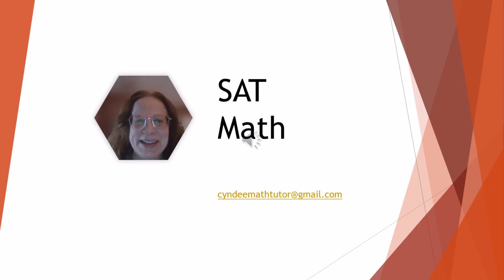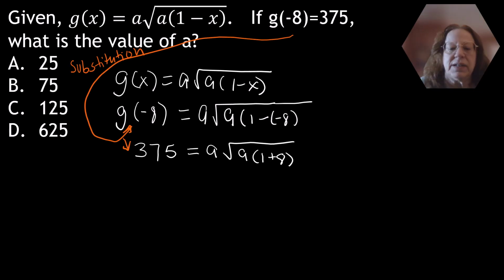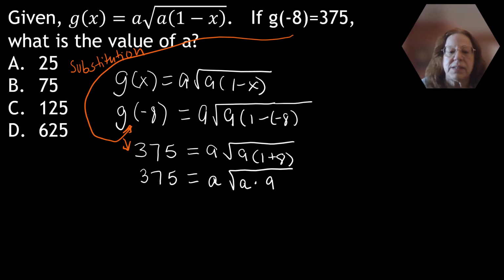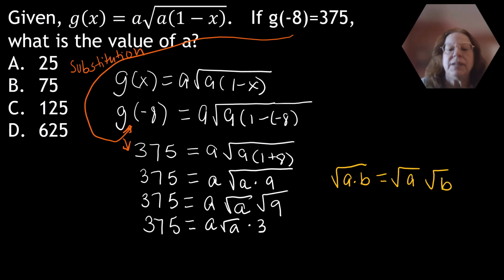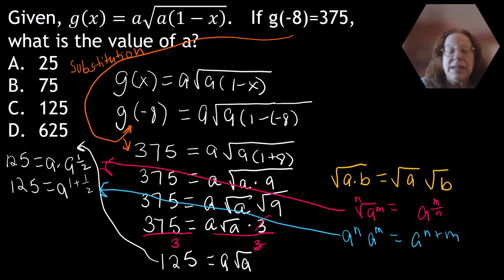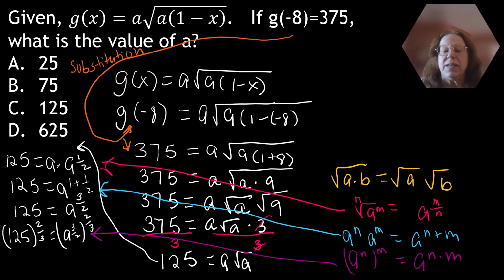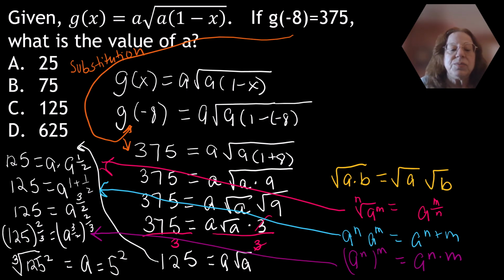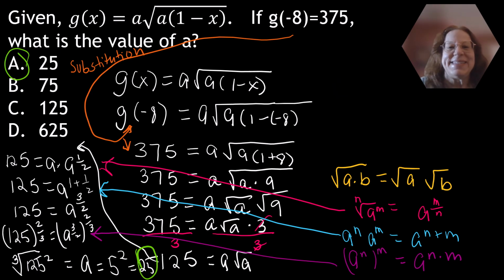SAT Algebra 286 15